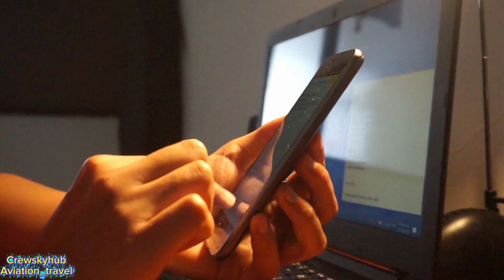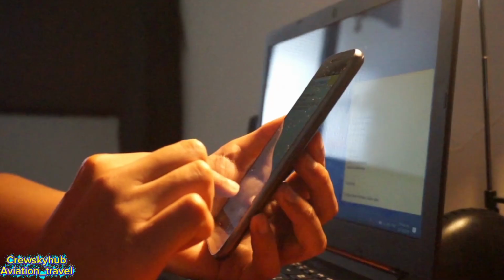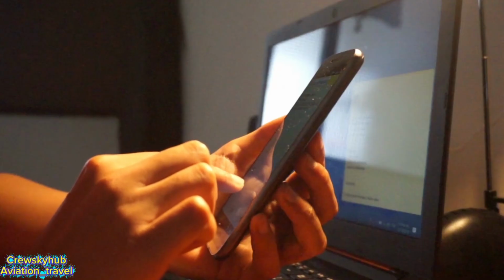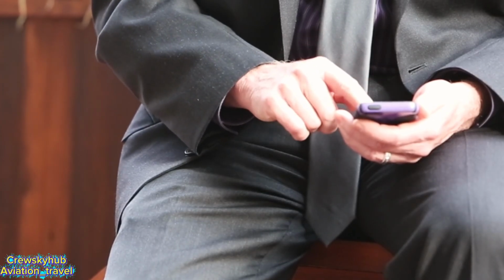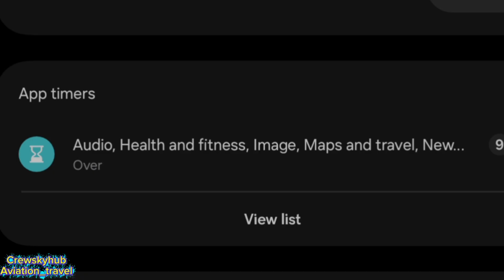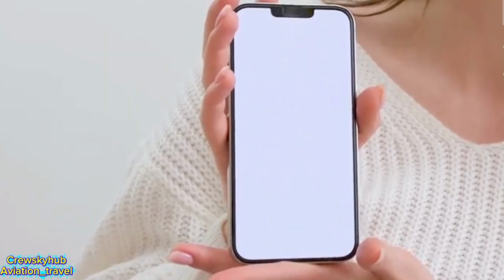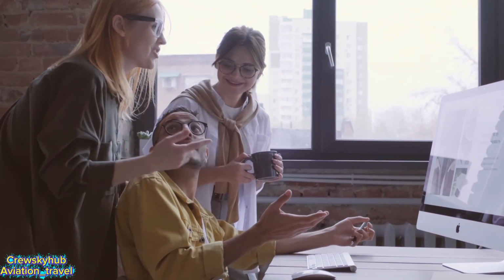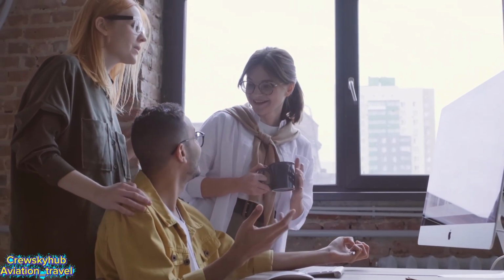Phone vs Laptop For Etihad Cabin Crew Online Assessment (Avoid THESE Mistakes + Fix Tech Issues Fast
Are you wondering whether to use a phone, laptop, or desktop computer for your Etihad Airways online assessment? 🤔 In this video, I explain which device gives you the best chance of success, common technical issues applicants face, and how to fix them quickly so you don’t lose your opportunity.

If you’re applying for Etihad cabin crew 2025, this guide will save you from simple mistakes that could cost you the job. Watch till the end for practical tips that will make your assessment smooth and stress-free.

💡The Ultimate Emirates Cabin Crew Cheat Sheet
💡CABIN CREW ULTIMATE GUIDE WITH PRO TIPS, 50+ COMMONLY ASKED QUESTIONS & BEST ANSWER
Sterling Silver Stud Earrings, Button Freshwater Cultured Pearls
Sterling Silver White Button Freshwater Cultured Pearl Stud Earrings